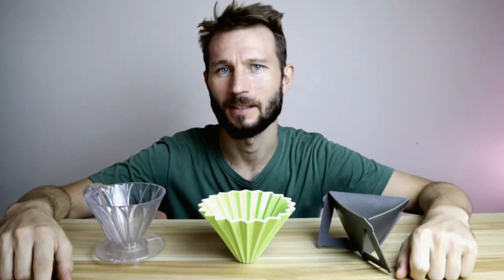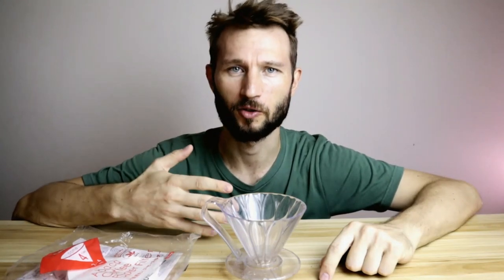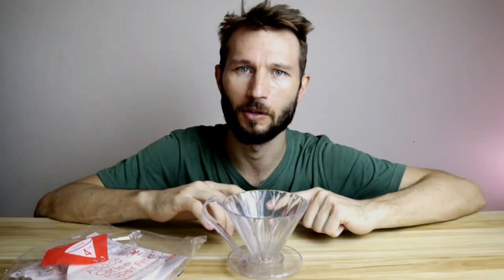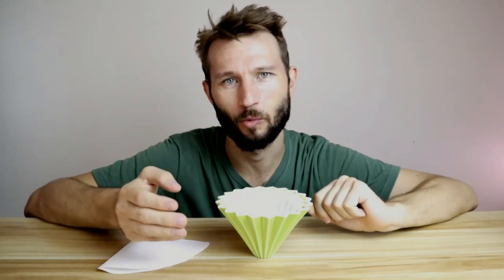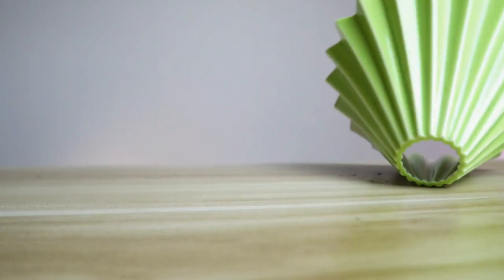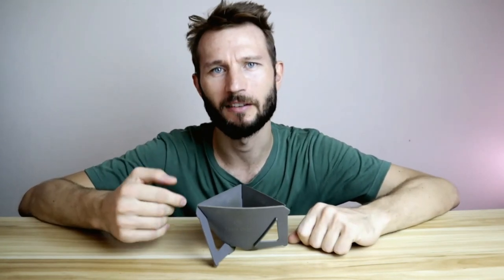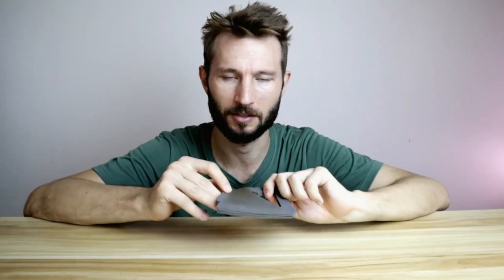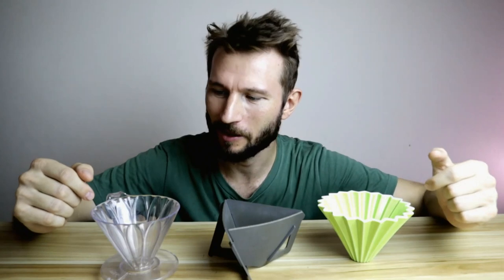Cafec Flower vs Origami Dripper vs Munieq Tetra Drip - (The Ultimate Pour Over Cone?)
Which one do I prefer? And are they really better than the Hario V60. Find out here.

➡️ Cafec Flower
➡️ Tetra Drip

What are the pros & cons of the Cafec Flower, Origami Dripper, and Munieq Tetra Drip? In this comparison we'll take a close look at these three up-and-coming pour over coffee makers.

I have had all these drippers for a while now and thought it was time for a review.

0:00 Intro
1:18 Cafec Flower
4:35 Origami Dripper
9:34 Tetra Drip
13:27 The Verdict